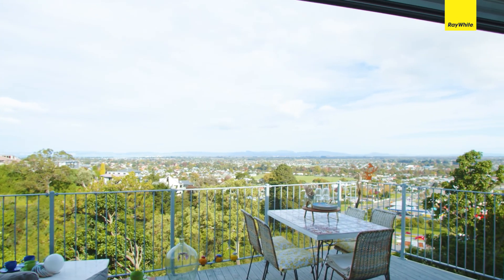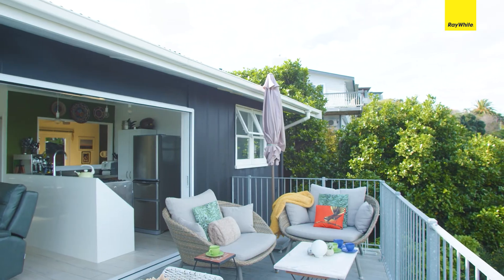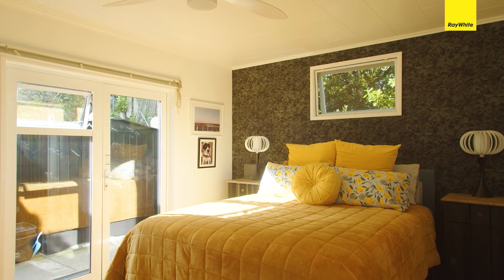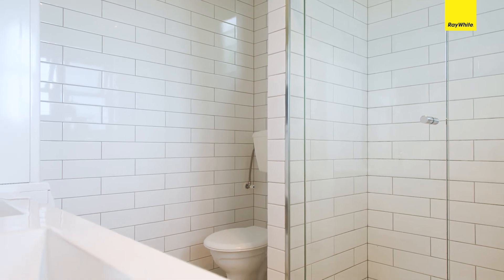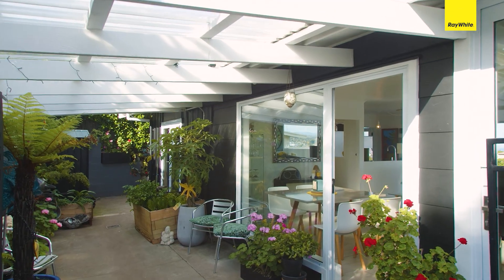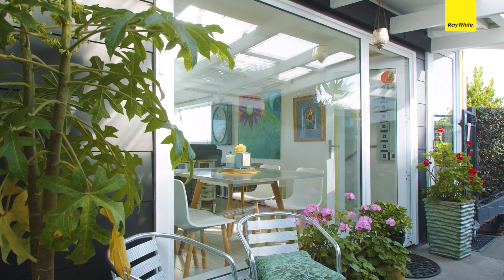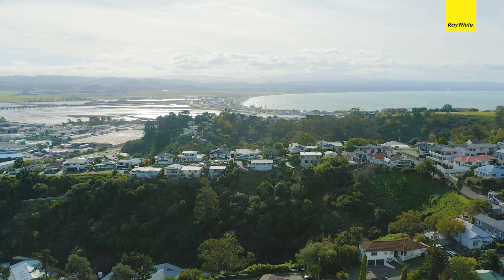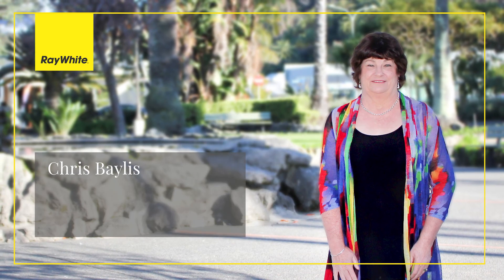***SOLD*** Apartment Style Double Delight - 21 Simla Terrace, Hospital Hill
This property is a tranquil hideaway close to the central city. Arriving into a covered patio area , presented with style, the property offers a unique layout that provides 2 apartment style configurations as 1 dwelling on a freehold title. Upstairs comprises of open plan living/dining/kitchen with the entire frontage being floor to ceiling sliding doors offering views from the tip of Cape Kidnappers and the Pacific Ocean to Te Mata Peak/Havelock North hills continuing south as far as the eye can see. Seamless flow from inside to the deck creates an "outdoor room ". A generous  bedroom and fully tiled bathroom complete the space. Downstairs is an architecturally designed NY style studio apartment. The open layout has a designated bedroom area/lounge/kitchen and island and a sliding door reveals a spa quality bathroom. A wall of glass sliding doors opens to a balcony amongst a sheltered native bush garden, filled with  birdsong and with stunning views. Visiting is believing!